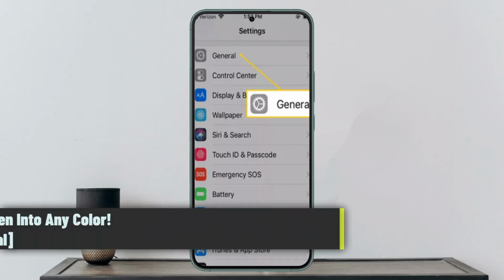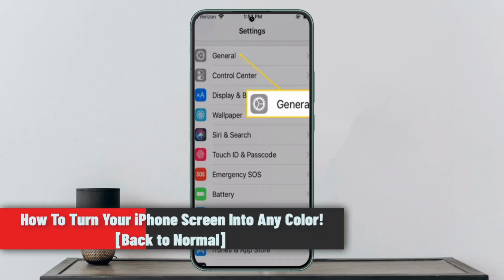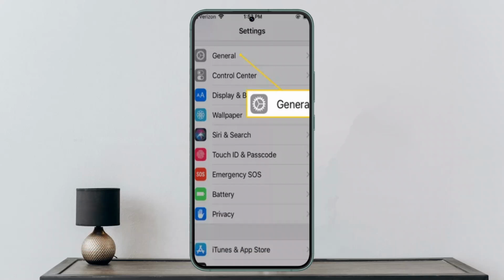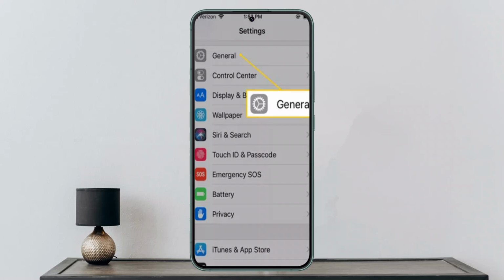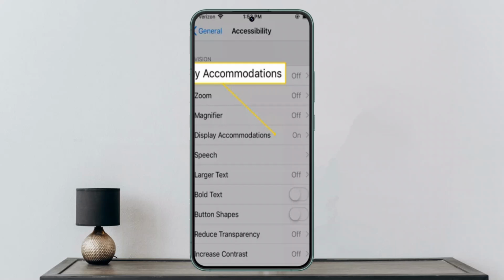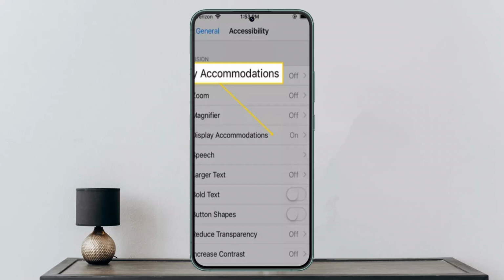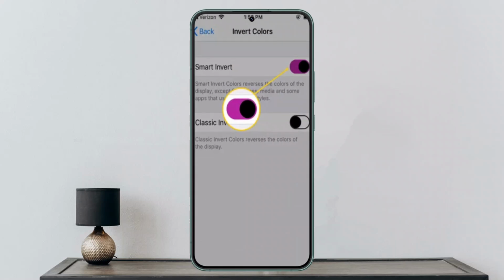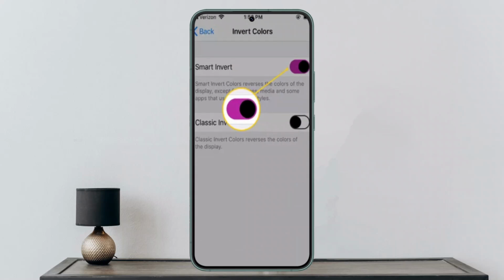How To Turn Your iPhone Screen Into Any Color! [Back to Normal]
If your iPhone screen is displaying unusual or distorted colors, it’s likely due to accessibility settings such as Smart Invert, Classic Invert, or Color Filters. These features are designed to assist users with visual impairments, but they can also cause the display to appear abnormal if enabled accidentally. This video walks you through the steps to restore your iPhone screen to its original color configuration using the built-in settings menu.

To begin, open the Settings app on your iPhone. Scroll down and tap on 'Accessibility' (note: this has moved out of the 'General' section in most recent iOS versions). Under Accessibility, locate the section called 'Display & Text Size.' Here you’ll find several visual customization options.

Look for 'Smart Invert' and 'Classic Invert' under the 'Invert Colors' section. 'Smart Invert' reverses the colors of the display, except for images, media, and some apps that use dark color styles. If enabled, simply toggle it off. 'Classic Invert' inverts all screen colors including images and media — if this is turned on, disable it as well. Toggling either of these off should bring your screen’s color back to normal.

Additionally, if the issue persists, check the 'Color Filters' option located just below the invert settings. This setting is often used to aid colorblind users and can change the appearance of your screen drastically. If it’s turned on, toggle it off to revert to standard color output.

Following these steps will help return your iPhone screen to its default visual state. This guide applies across recent iOS versions and works on all compatible iPhone models that support accessibility features.

Timestamps:
0:00 Introduction
0:11 Open Settings and navigate to Accessibility
0:27 Disable Smart Invert or Classic Invert
0:56 Confirm screen color is restored